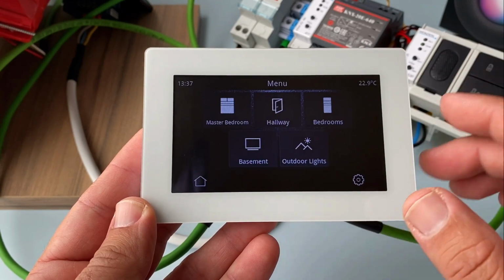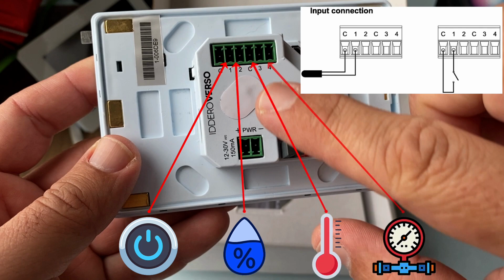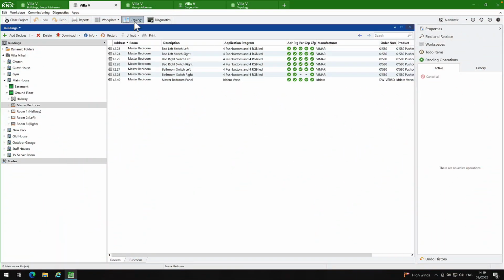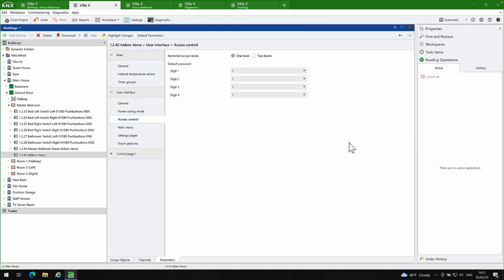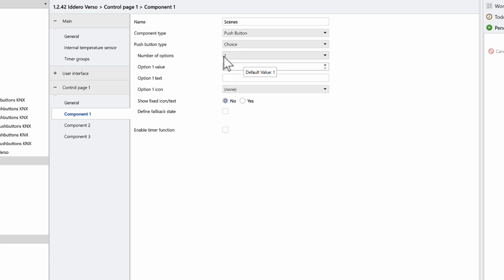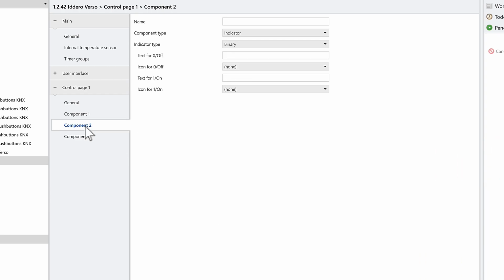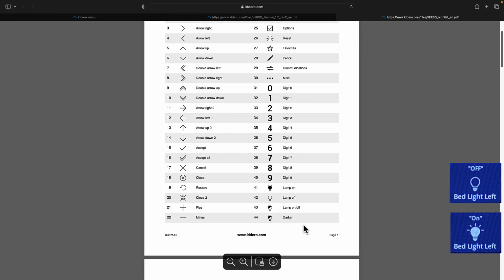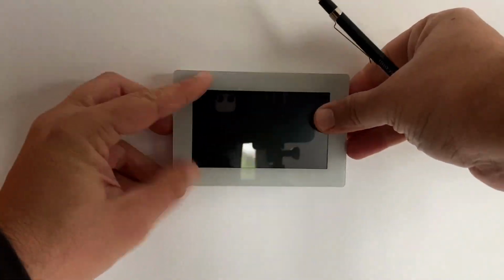KNX Touch Panel - Iddero Verso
In today's episode "KNX Touch Panel - Iddero Verso"

Iddero Verso is an advanced room controller with a 4,3" capacitive touch display designed for visualisation and control of KNX installations.
It is available in white or black finish, and can be installed in portrait or landscape mode.

Function highlights:
• Up to 48 control functions, organized in 6 configurable pages
• User editable favorites page
• Custom background images
• Weekly time schedules (up to 48 channels, 4 programs/channel)
• Alarm monitoring (up to 48 alarms) with event log
• Touch gestures : Up to 5 quick actions without leaving power saving mode
• Internal scene controller
• Two independent thermostats
• Four multi-function inputs, individually configurable as binary or temperature probe
inputs
• Built-in temperature sensor
• Real-time clock(RTC) with backup battery
• Integrated KNX bus coupling unit
• Ultra-low power consumption

Package Contents :
01) Touch Panel
02) Terminal Block Connectors (Multifunction Inputs, Power Supply)
03) Mounting Plate
04) Installation Notes

The topics of this video are :
1) Intro
2) Unboxing
2) Connections
3) ETS6 Programming
4) Full Download
5) Touch Panel Installation on wall